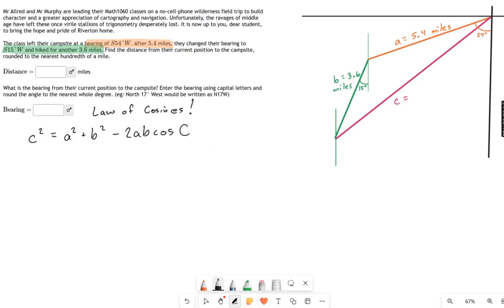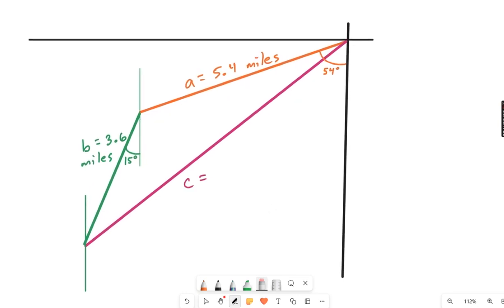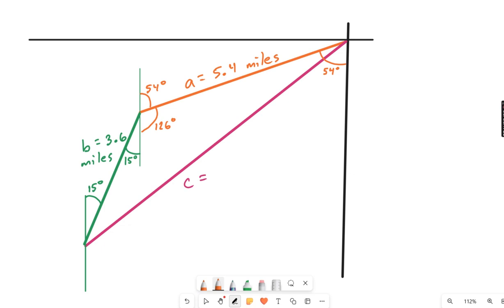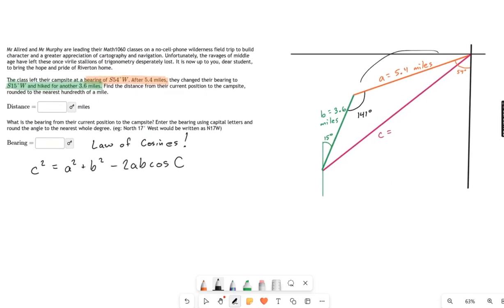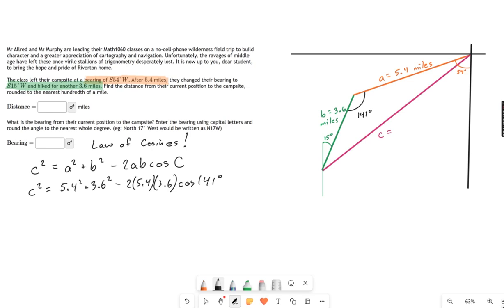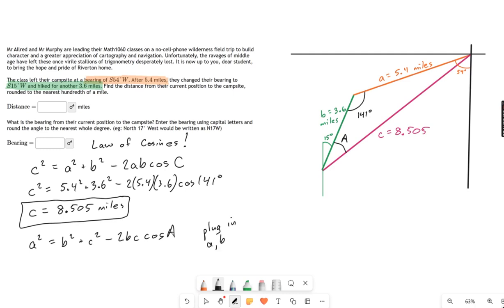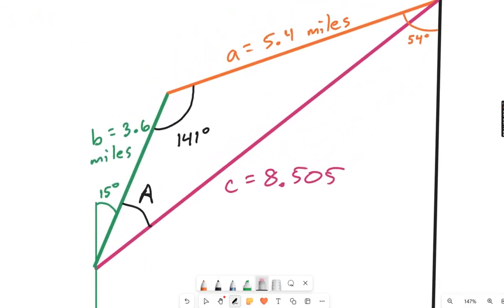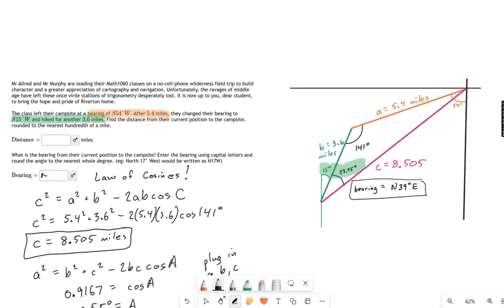CE1060.05.21 -- Law of Cosines Navigation Application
Murphy Math --
Using the Law of Cosines to solve a navigation application.  Includes discussion of converting bearings to coordinate frame angles.  Solve for a missing side and a missing angle.